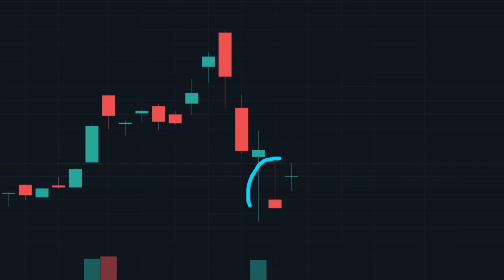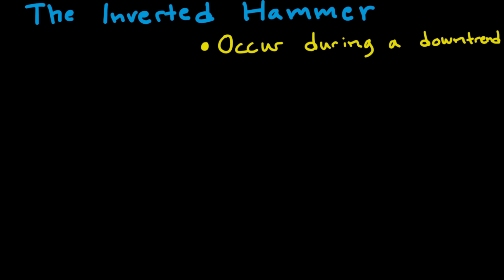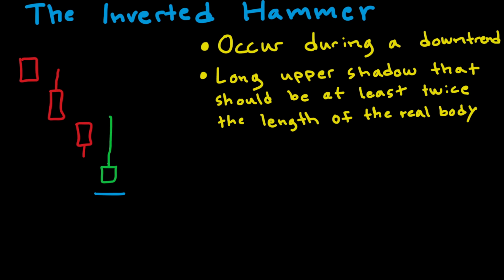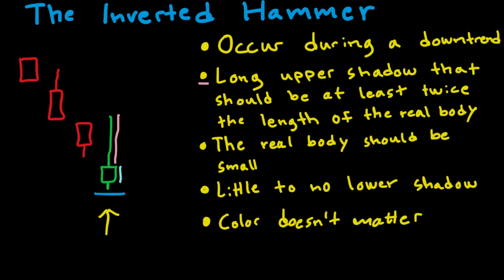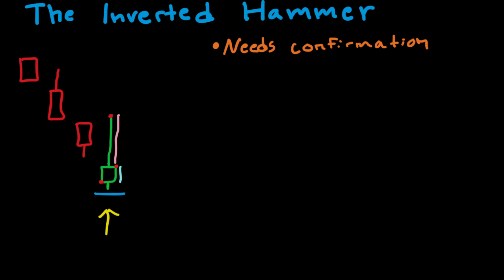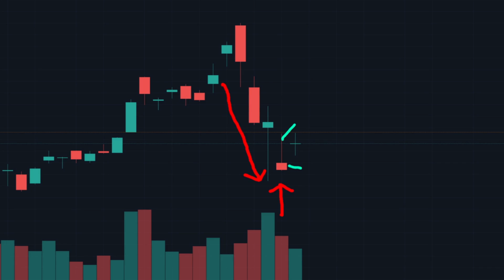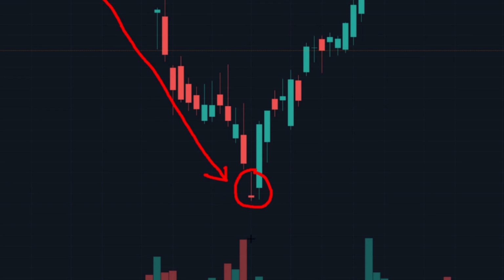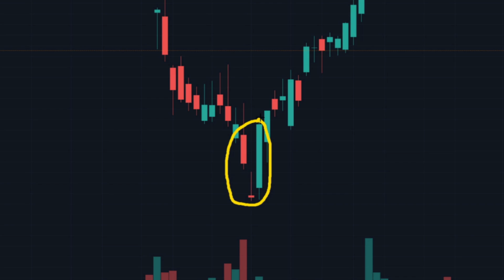Inverted Hammer Candlestick Pattern 🔄 🔨 - Inverted Hammer Candle - Bullish Inverted Hammer - Trading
In today's lesson, we will be looking at the inverted hammer candlestick pattern, or the inverted hammer candle as some of you guys prefer. We will be taking a look at the meaning of this bullish inverted hammer, as well as why it is useful in trading and technical analysis (TA).

🕐 Timestamps 🕐
0:00 - Intro
0:26 - Inverted Hammer Meaning
1:09 - Inverted Hammer Definition
5:24 - Inverted Hammer Example
8:42 - Outro

Intro/Outro Music 🎵